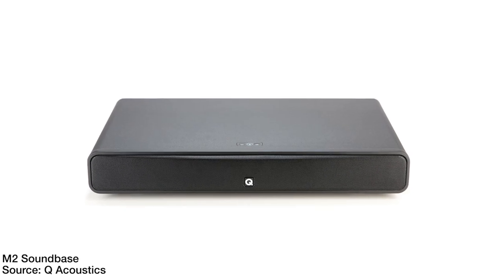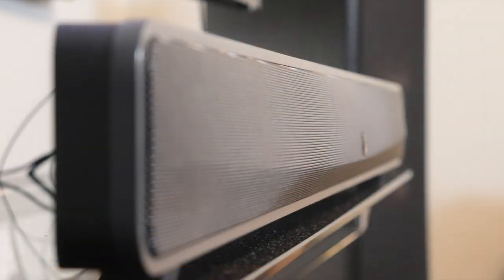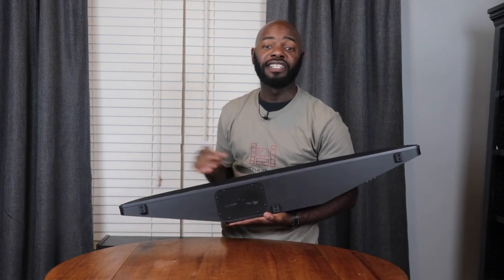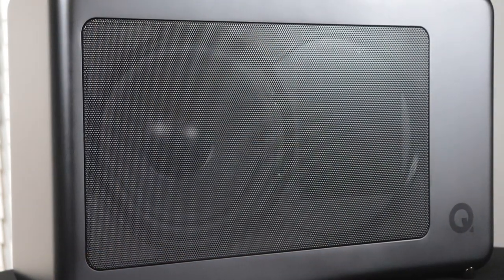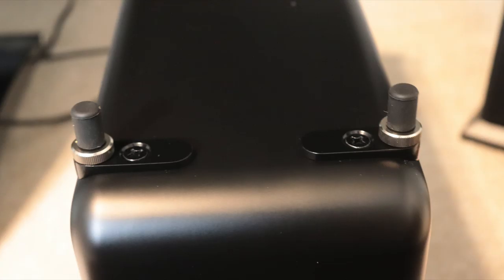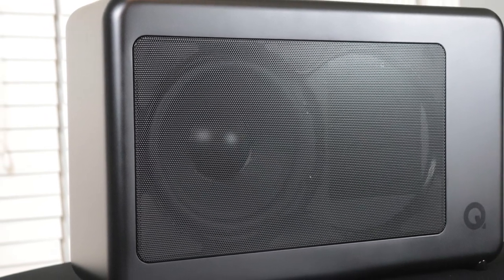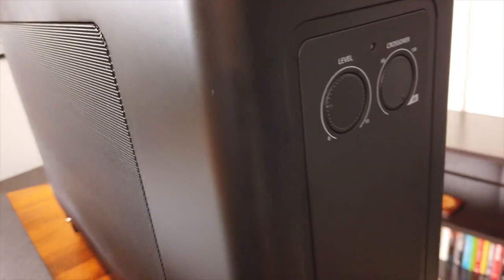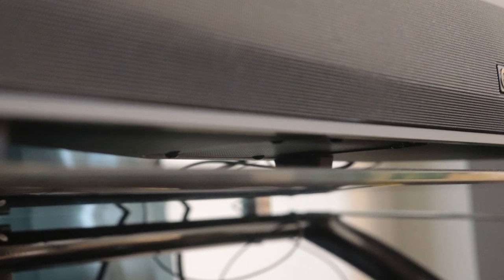Q Acoustics M4 Soundbar Superbass Package - Full Review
M4 Soundbar Superbass Package Review
In the UK
4K UHD BluRay Player Sony UBP-X700
Television: TCL 55" 6 Series - 55 Inch
65 Inch